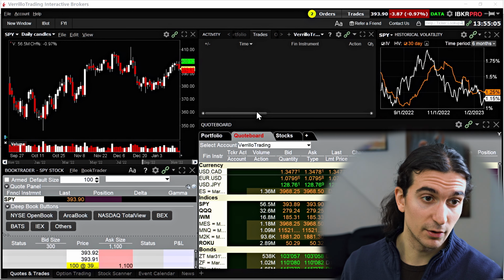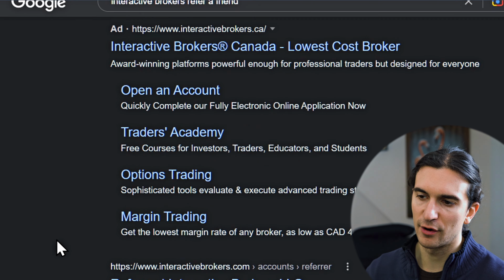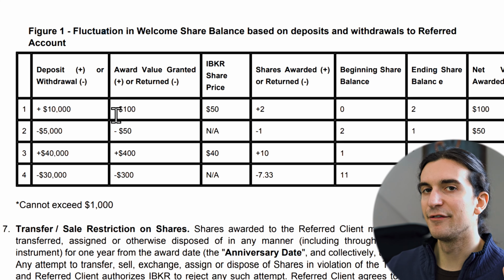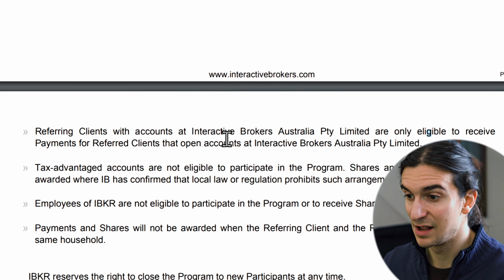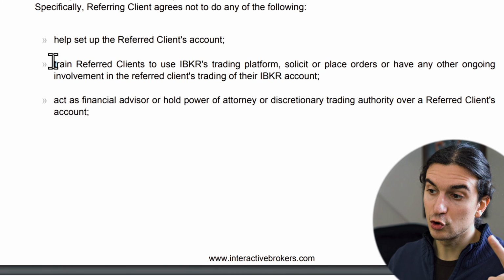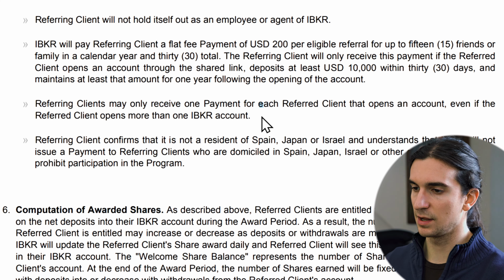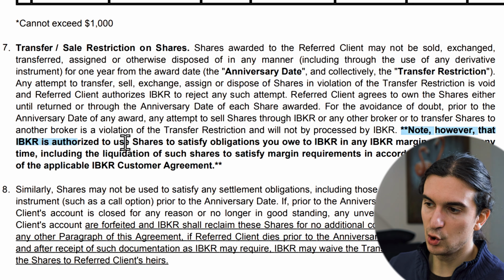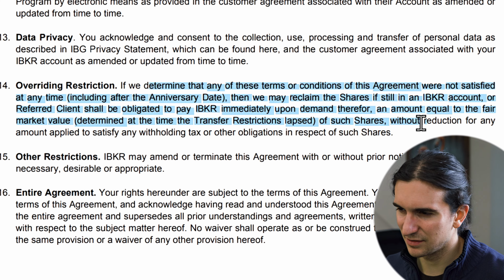My Stock Broker Gave Me USD $200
This video goes over the details of the Interactive Brokers refer a friend program.